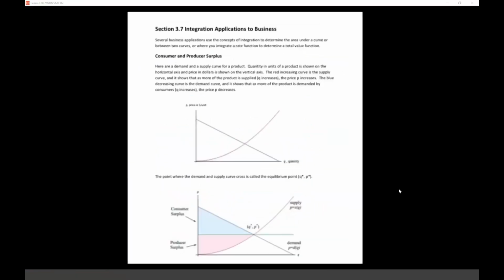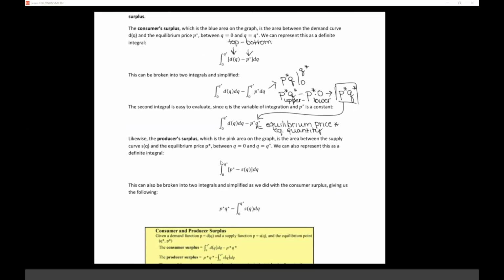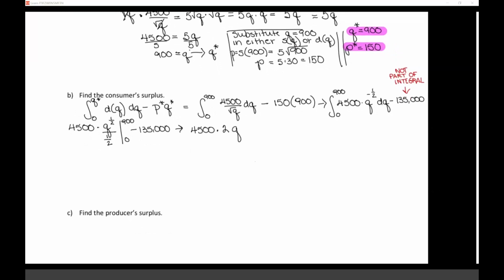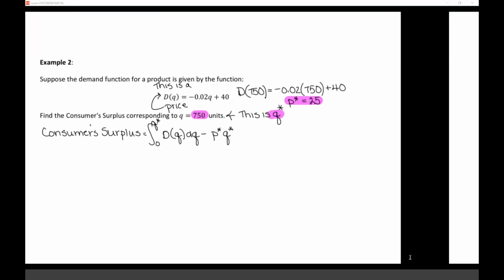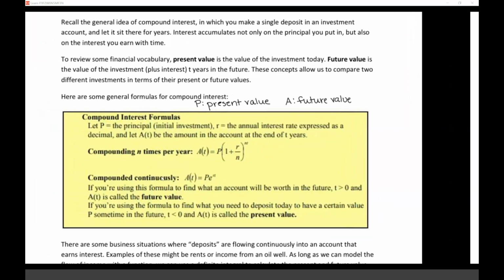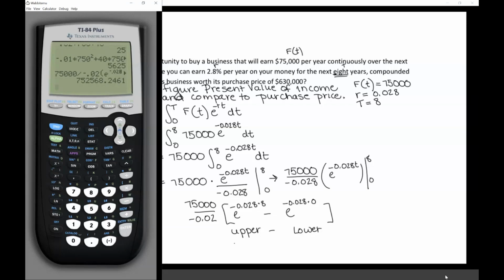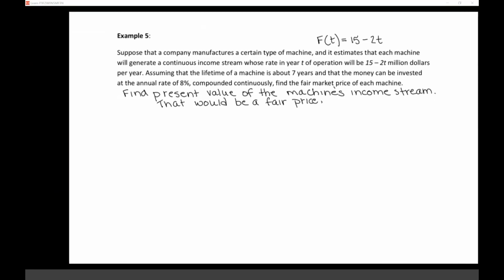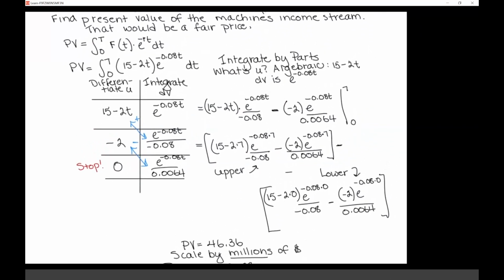MAT213 Live Online Class- Integral Applications to Business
This is a recording of a MAT213 live online class made on November 24, 2021. In it, we discuss applications of definite integrals, including producer and consumer surplus, and finding the present and future value of a continuous income stream. The latter is useful in determining the insurance value or fair market price of an asset that generates a continuous income stream, such as an oil well.